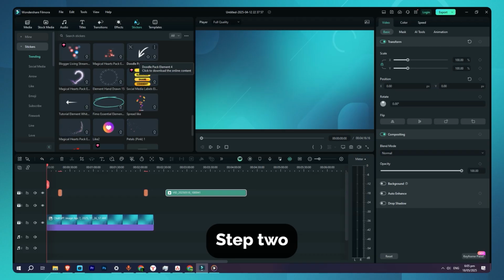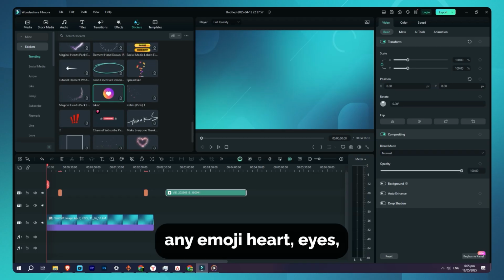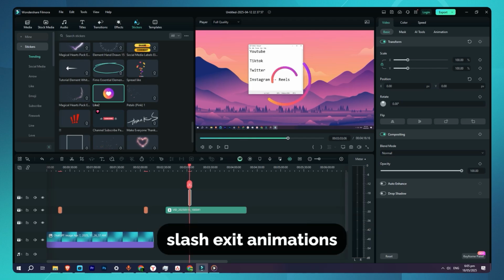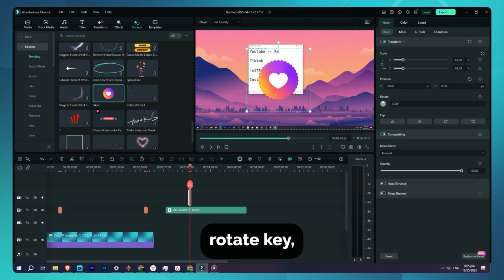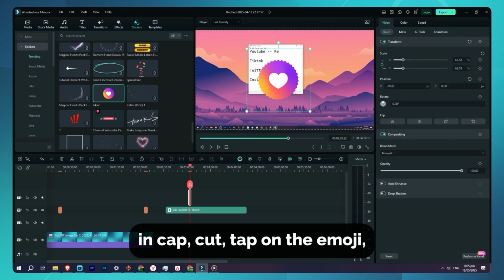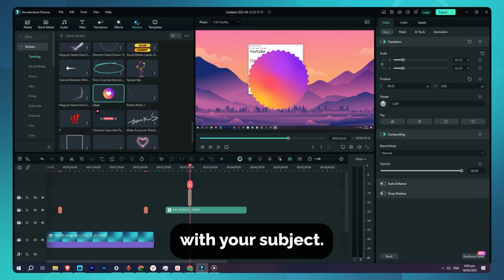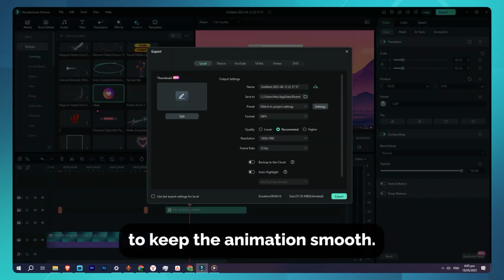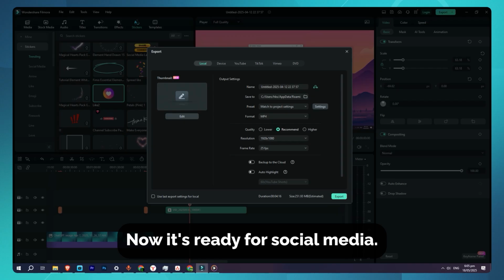How to Add Animated Emojis to Videos (2026 Easy Tutorial)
Thank you! 🎥 How to Add Animated Emojis to Videos (2025 Easy Tutorial)
Want to spice up your videos with fun animated emojis? In this step-by-step guide, I’ll show you how to easily add animated emojis to your videos using popular editing tools and apps.

✅ In this video, you’ll learn:

Best apps and software for adding animated emojis

How to import and place emojis on your video timeline

Tips to customize size, position, and animation style

Exporting your final video with emojis included

✨ Perfect for YouTubers, social media creators, and anyone wanting to make videos more engaging!